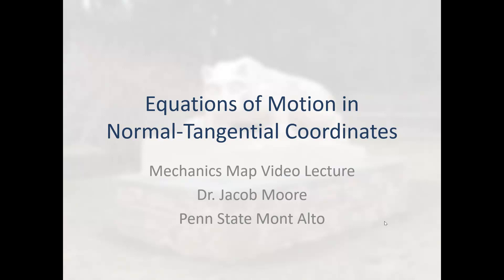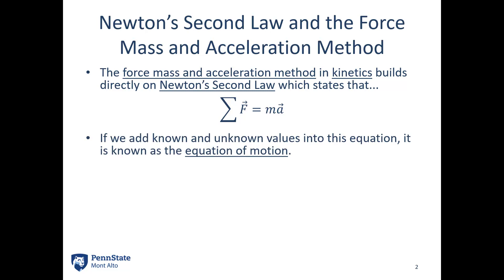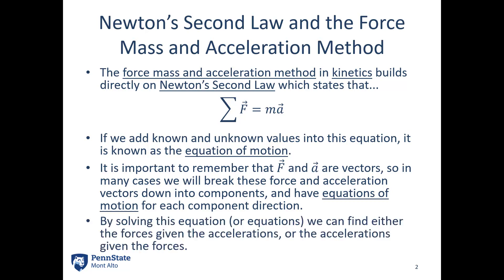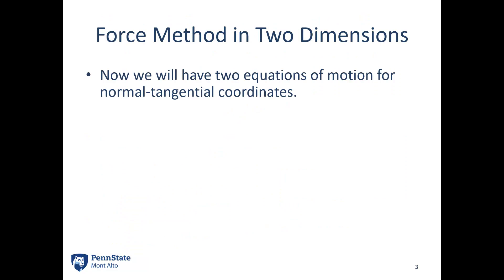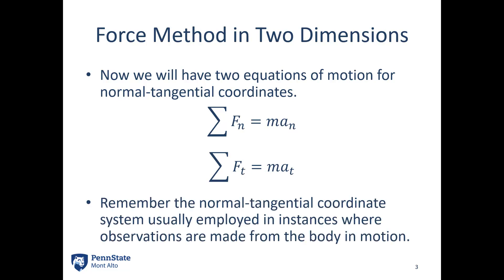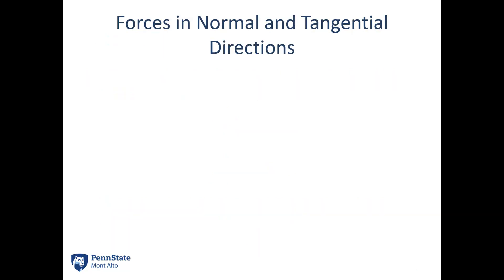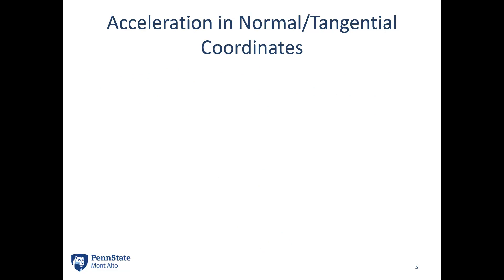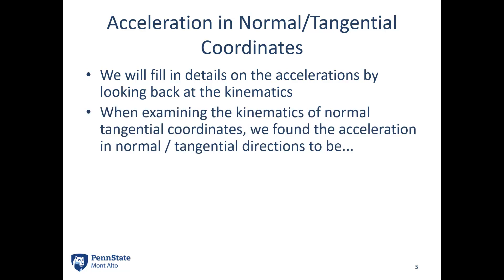9.3 The Equations of Motion in Normal-Tangential Coordinates - Video Lecture -JPM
The video lecture for section 9.3, The Equations of Motion in Normal Tangential Coordinate Systems. Delivered by Dr. Jacob Moore. Part of the Mechanics Map digital textbook (mechanicsmap.psu.edu)